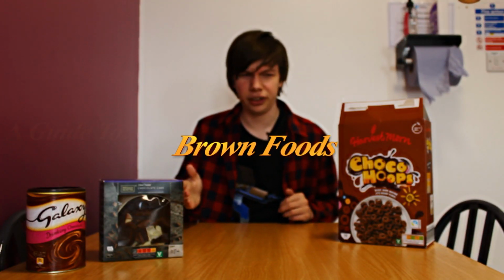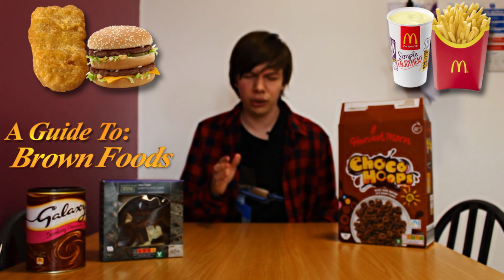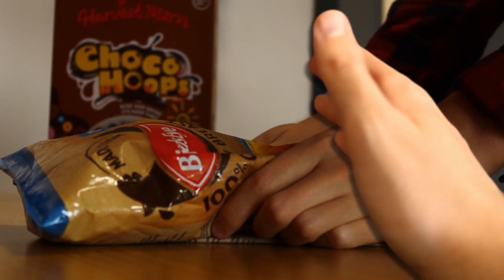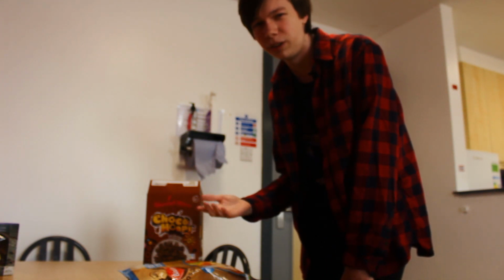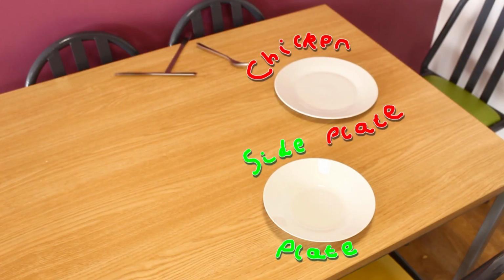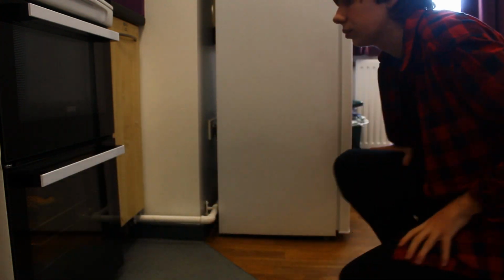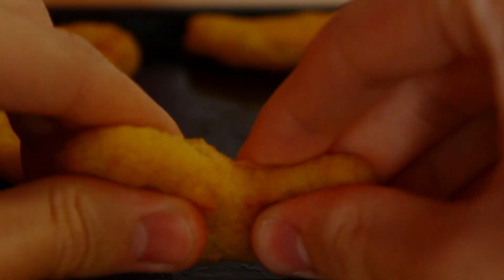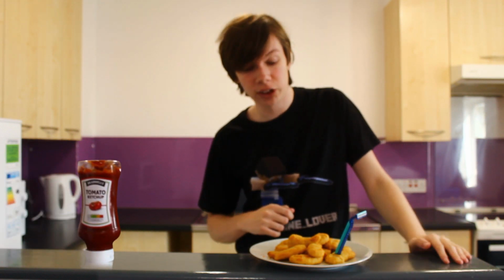Nugget on a Budget | Comedy Short | 2022 Remaster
Nugget on a Budget is a short comedy piece created for a university assignment in 2020. The topic of this module was "Hollywood VS [x]" with one of the many topics being "Hollywood VS YouTube".

With my background in web video I decided to go for this topic as a personal interest, and also an experiment to how I would tackle vintage internet video tropes which I had not personally dabbled in creating before. Out of this, a short script based on parodying the tutorial genre was written and developed into Nugget on a Budget.

This remaster is based on the extended second edition released to the Bloops channel in 2021, making text graphics cleaner and consistent throughout the video. Other minor visual changes have also been made.  An attempt was also made to clean the rougher audio, and I would like to stress "attempt" here.